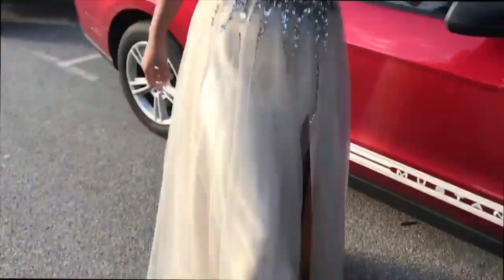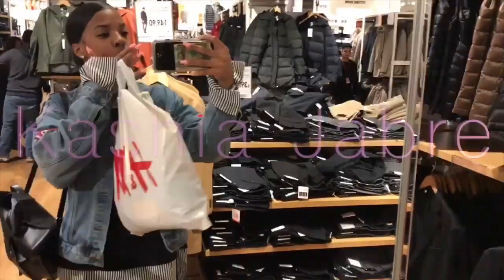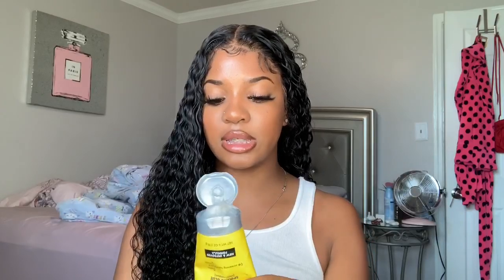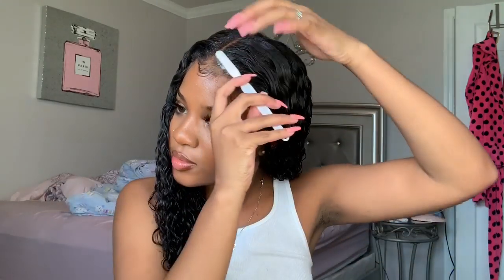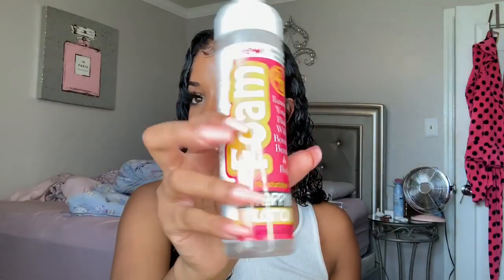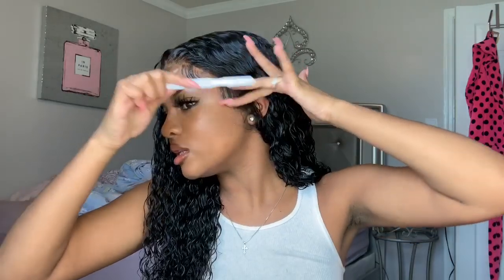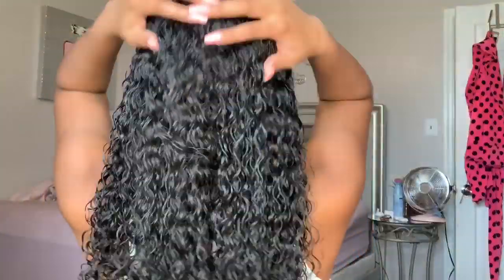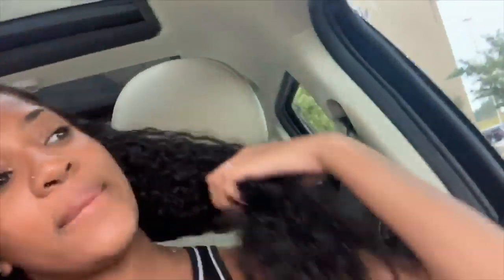watch me slay my hair ft west kiss hair 💋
Welcome back Kashbabies 💗

1. I'm lit. 😛

Hair I’m Wearing : Curly wave lace front wig 24inch 180% density
2.Best Deal for All the WIGS, SAVE EXTRA $8 With Code "WKWIG"
3.Save $3 Over $129 with Code “KK03”
4.Save $8 Over $269 with Code “KK08”
5.Save $20 Over $499 with Code “KK20”

267,190